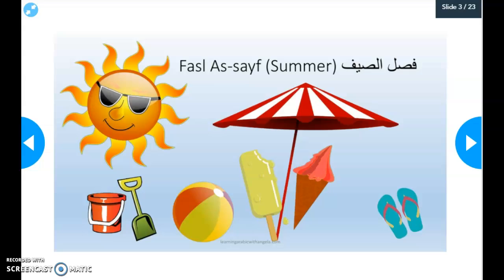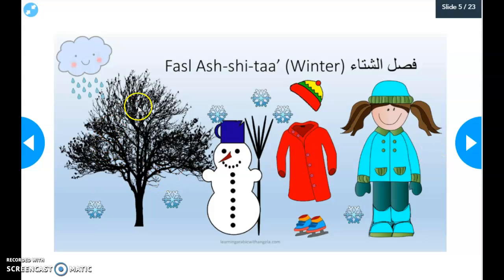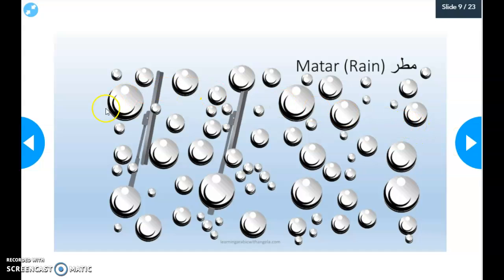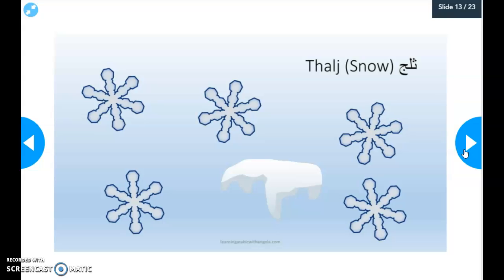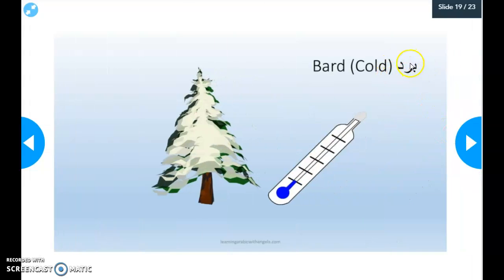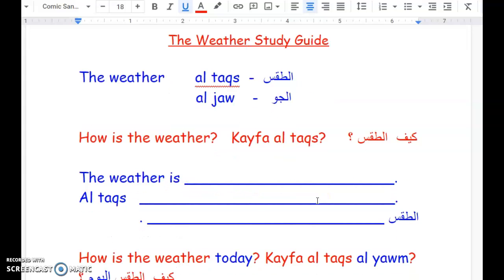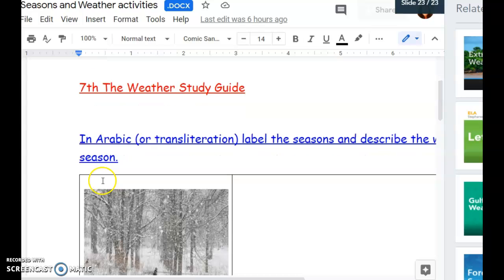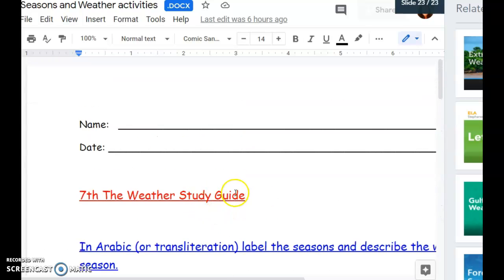The seasons anf the weather